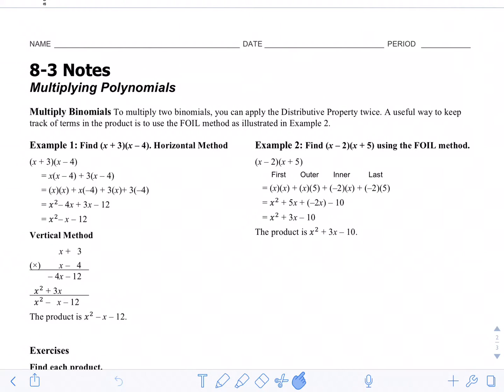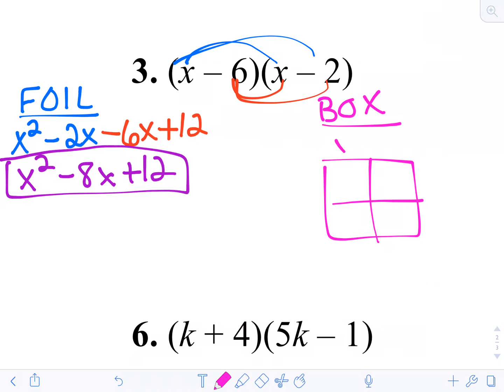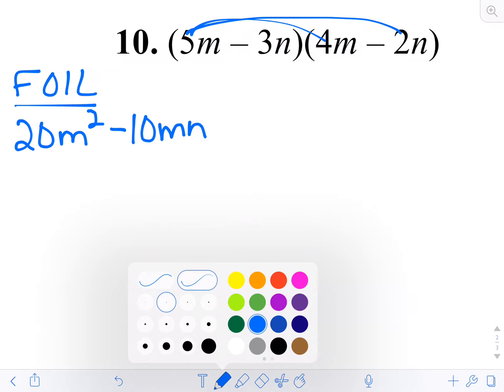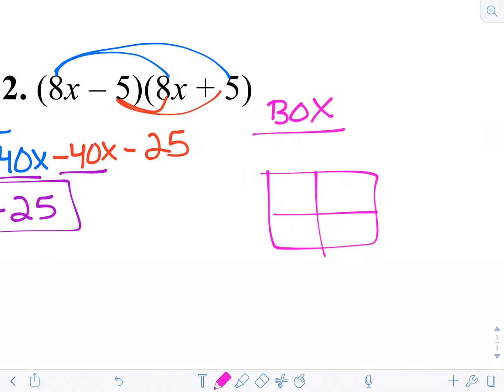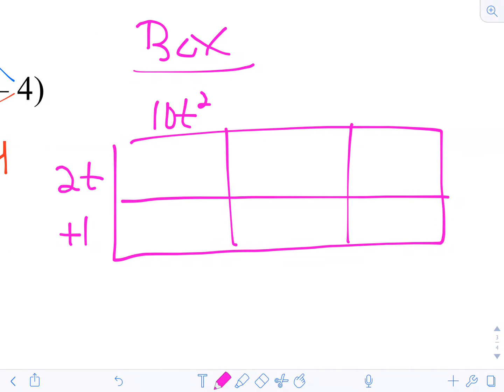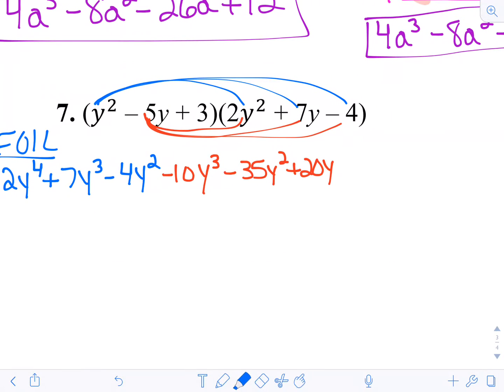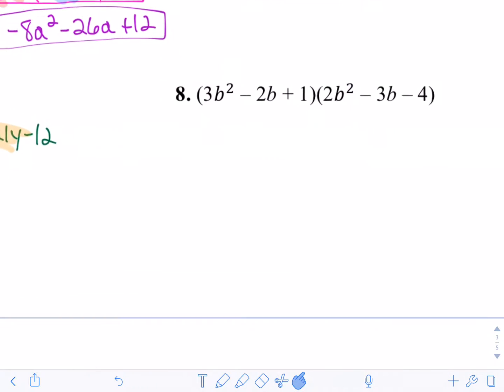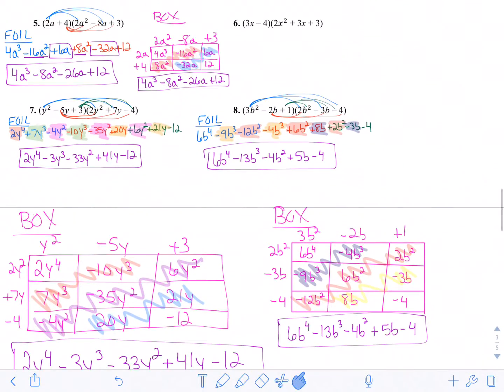Alg 8-3 Notes